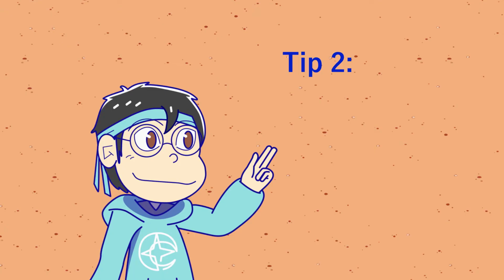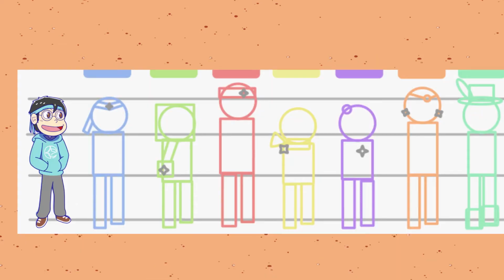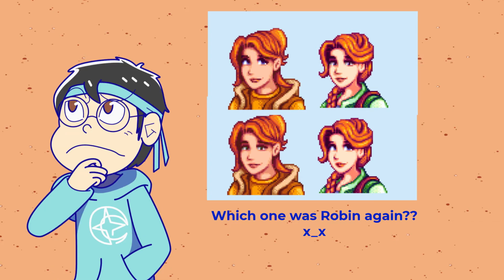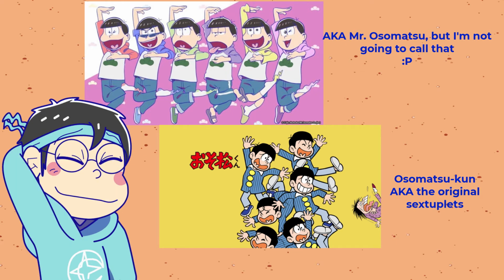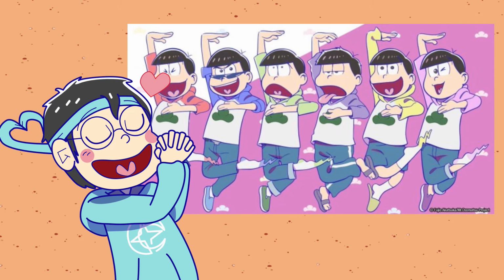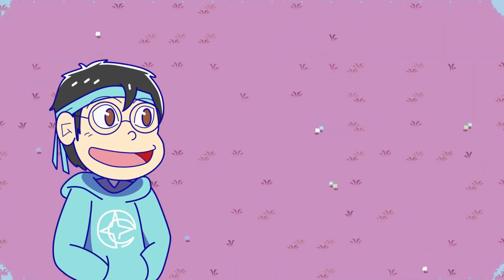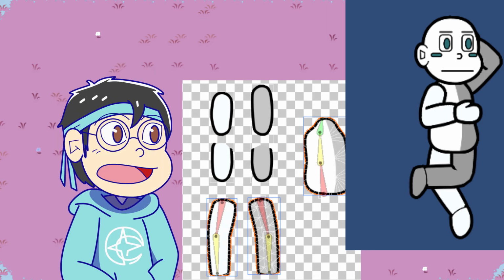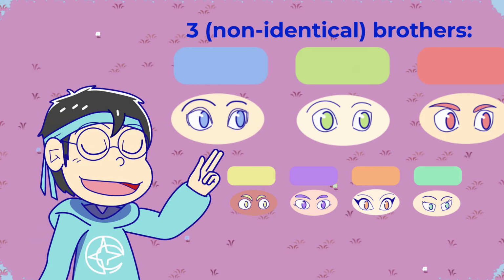Character Design Tips and Tricks - On Designing Groups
In this episode of my devlog, I share some character design tips and tricks I noticed from researching how to do so. At least on the topic of designing groups.

Does this count as the fourth episode of my devlog? ... Maybe? It talks about my game, Tower of Light, but I dunno.

Sorry for the complaints for the BaM Animation redesign, but man that looked BAD (seriously, ew). Technically it could work as a ugly henchman, but that was clearly not the intended function for the original design. It also didn't really work in that humans aren't composed from only one shape.

Also, I like Stardew Valley. But the girl designs are really eh. Both in appearance and in personality. Alright, most characters there are mediocre. Gameplay is what really saves the game, even thought Leah and Robin`s designs are detrimental to it.

I hear people complain about The Amazing World of Gumball's art style, saying it's repetitive, but it's really one of the most visually inventive art styles in media in general. All that talk about "CalArt style" was dumb.

And yes, you should watch Osomatsu-san / Mr. Osomatsu. There isn't nearly enough people watching that.